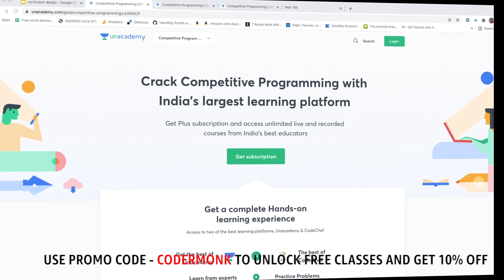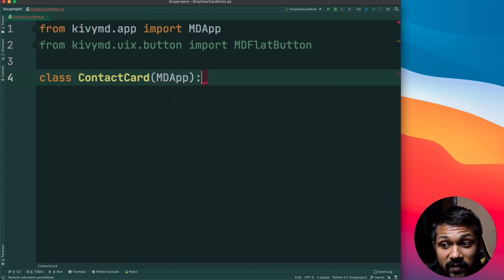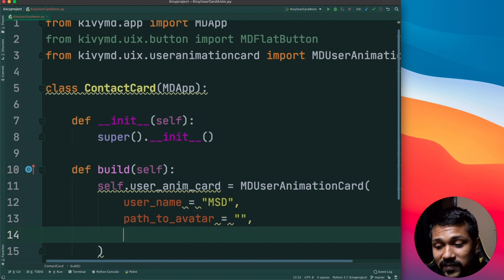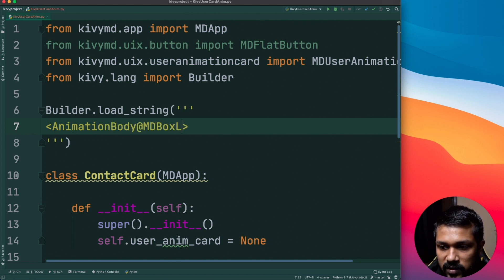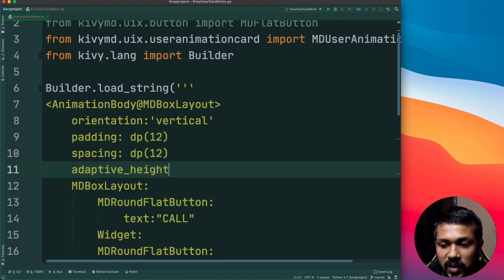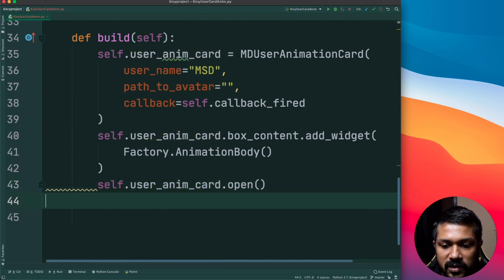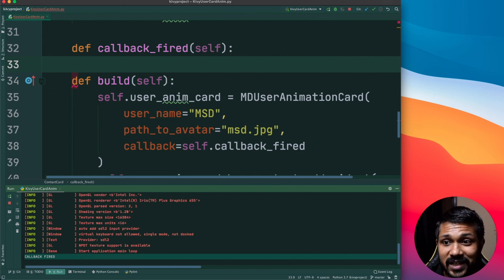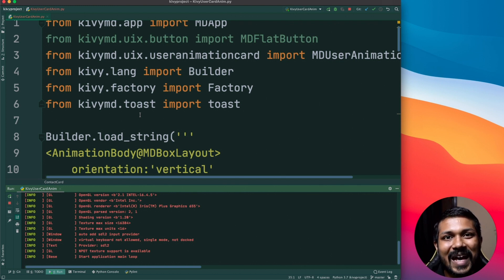KivyMD - Create Animated Contact Card in 10 Minutes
We will take a look at creating a simple User Animated Card using KivyMD and create a simple yet beautiful looking User Contact card under 10 minutes

Note: Use KivyMD version 'pip install kivymd==0.104.1' to get access to the UserAnimationCard class

⭐ Tags ⭐
- Coder Monk